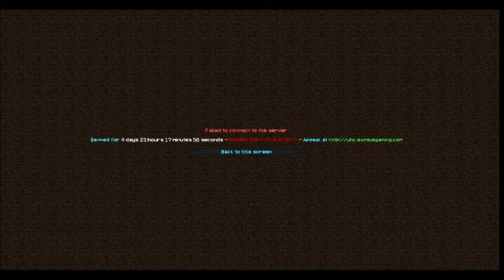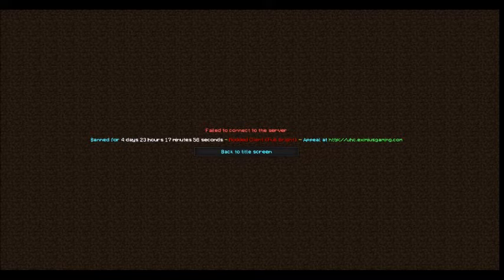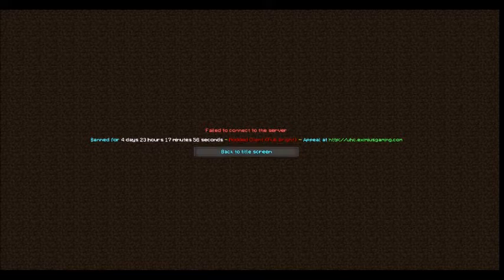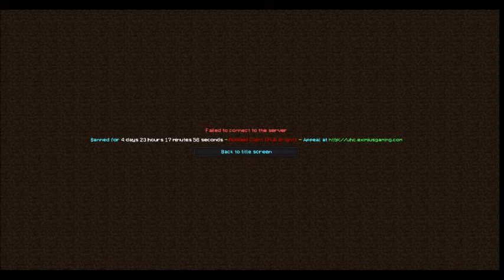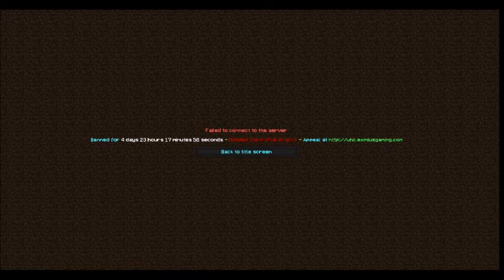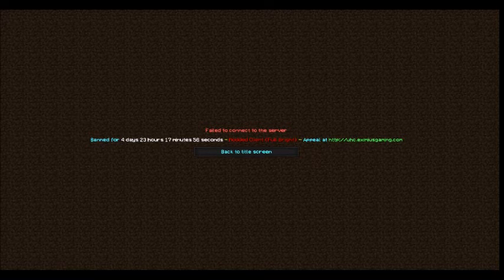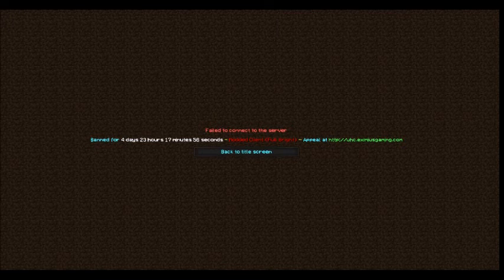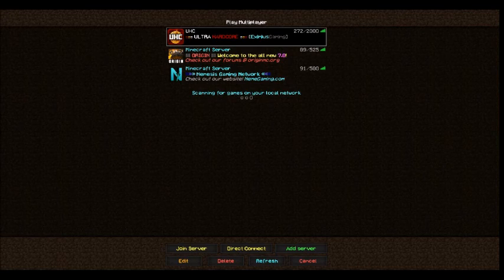Banned from Eximius???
Yep. Kinda salty right now. I'm not happy with Eximius staff.